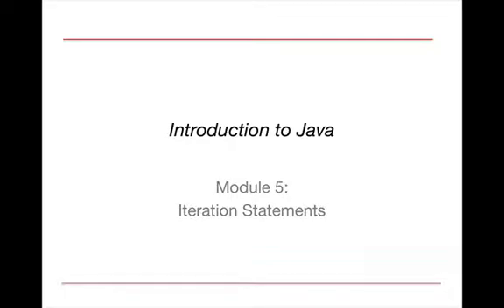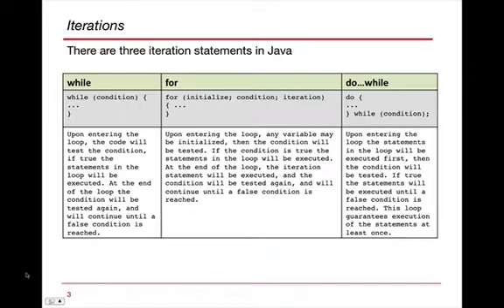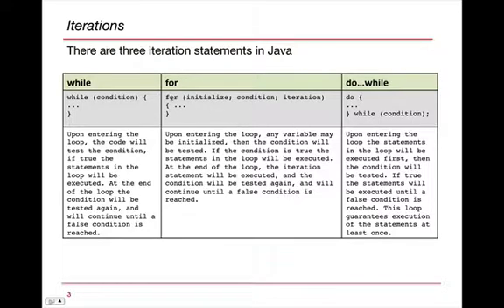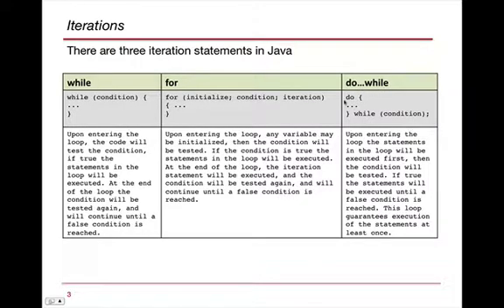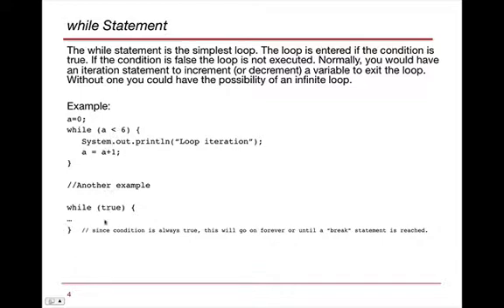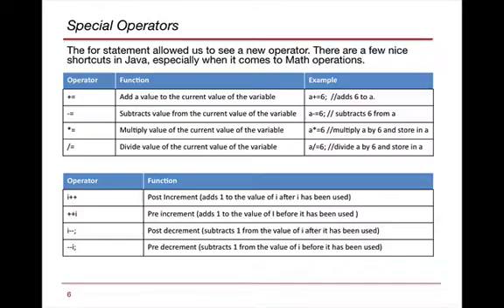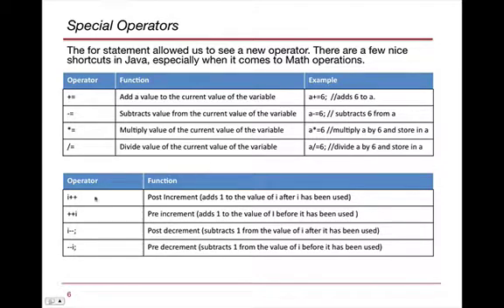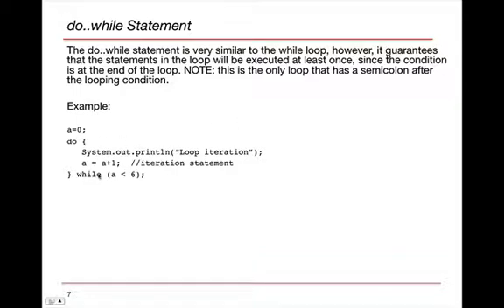Introduction to Java Module 5